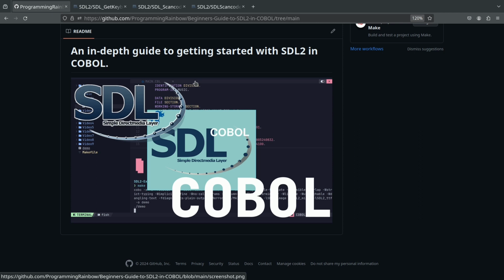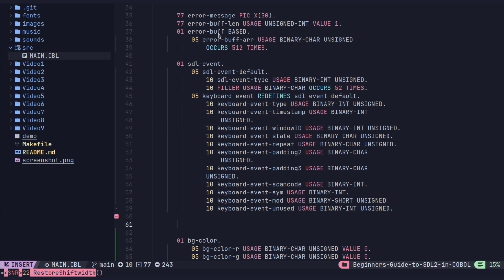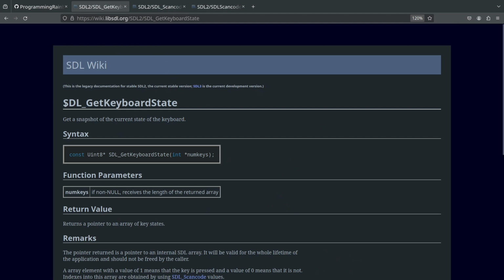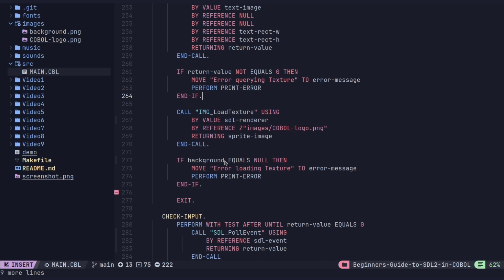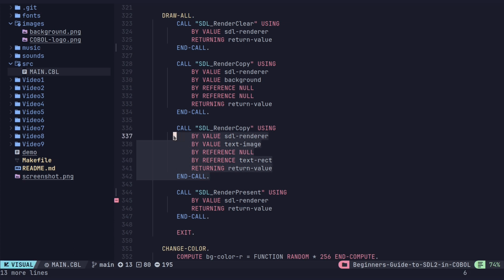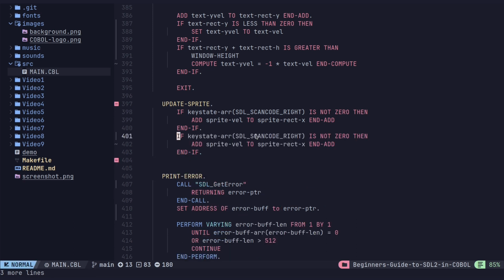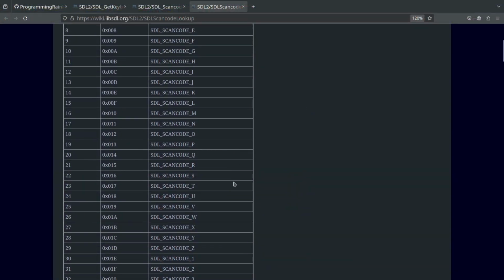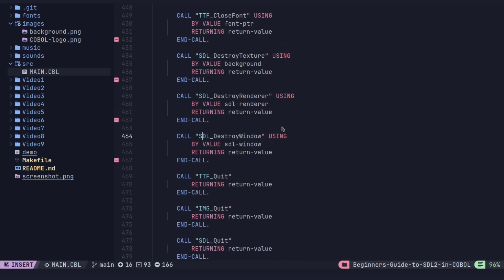Player Sprite - Beginners Guide to SDL2 in COBOL - Part 7.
In this video we will load a player texture. Querying a texture for it's width and height. We will also check the Key State to move the sprite.

An in-depth guide to getting started making games with SDL2 in the COBOL language.

SDL2 features:
SDL_INIT_EVERYTHING
IMG_INIT_PNG
SDL_WINDOWPOS_CENTERED
SDL_QUIT
SDL_KEYDOWN
SDL_SCANCODE_ESCAPE
SDL_SCANCODE_LEFT
SDL_SCANCODE_RIGHT
SDL_SCANCODE_UP
SDL_SCANCODE_DOWN
SDL_SCANCODE_A
SDL_SCANCODE_D
SDL_SCANCODE_W
SDL_SCANCODE_S
SDL_Init
SDL_Quit
SDL_GetError
SDL_Window
SDL_CreateWindow
SDL_DestroyWindow
SDL_Renderer
SDL_CreateRenderer
SDL_DestroyRenderer
SDL_Delay
SDL_RenderClear
SDL_RenderPresent
SDL_Event
SDL_PollEvent
IMG_Init
IMG_Quit
IMG_GetError
SDL_Texture
IMG_LoadTexture
SDL_DestroyTexture
SDL_RenderCopy
SDL_SetRenderDrawColor
SDL_Surface
IMG_Load
SDL_SetWindowIcon
SDL_FreeSurface
TTF_Init
TTF_Quit
TTF_GetError
TTF_Font
TTF_OpenFont
TTF_CloseFont
SDL_Color
TTF_RenderText_Blended
SDL_Rect
SDL_CreateTextureFromSurface
SDL_GetKeyboardState
SDL_QueryTexture